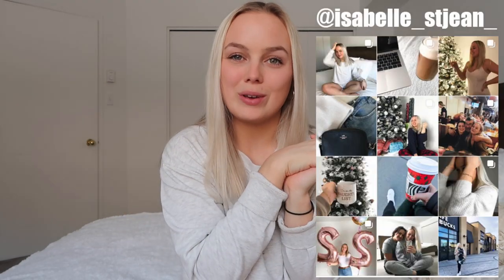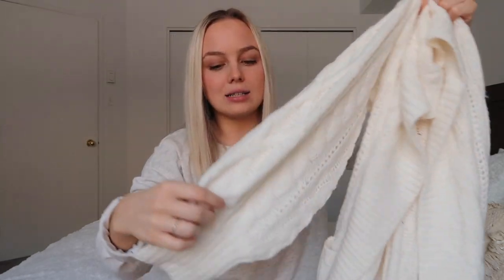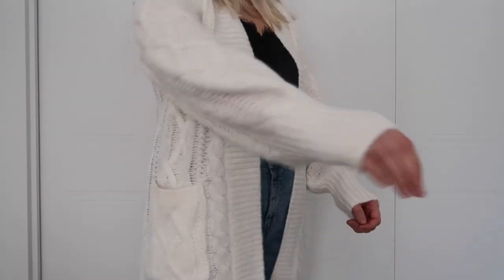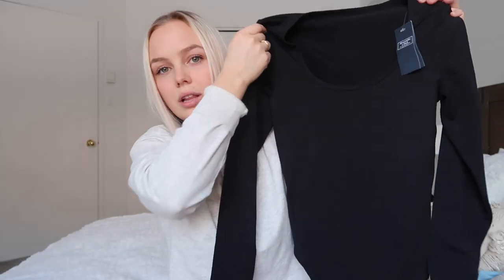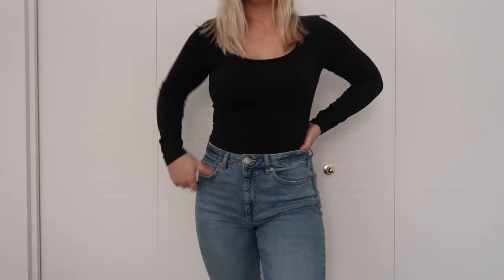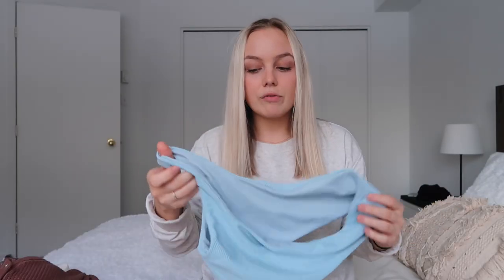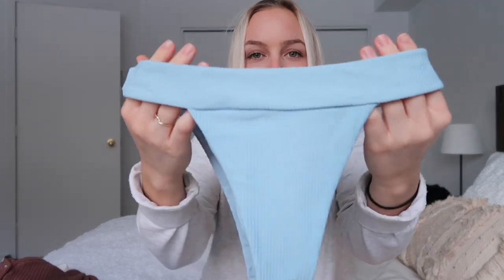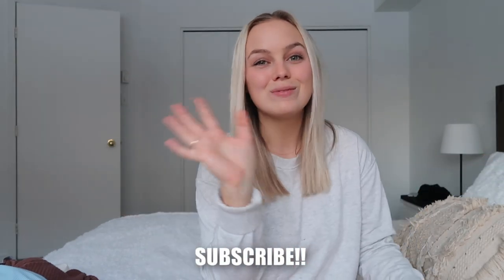FIRST TRY ON HAUL OF 2021//Abercrombie & Fitch & Nhude swim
Hi everyone, welcome to the first try on haul of 2021.

Bye!! XXO

MY LAST VIDEO:
My goals for 2012